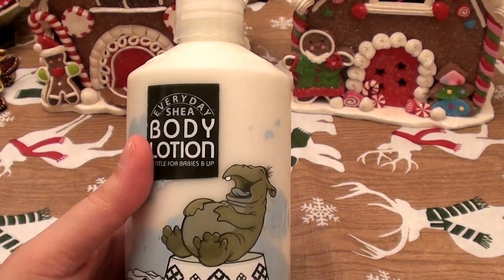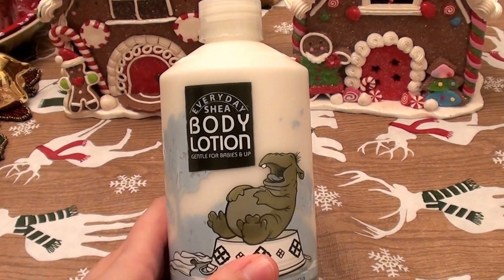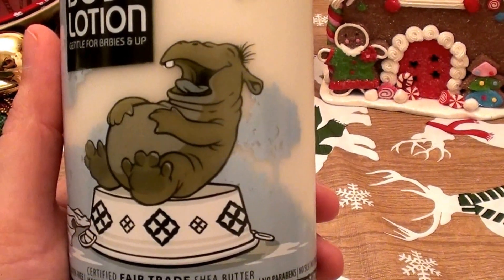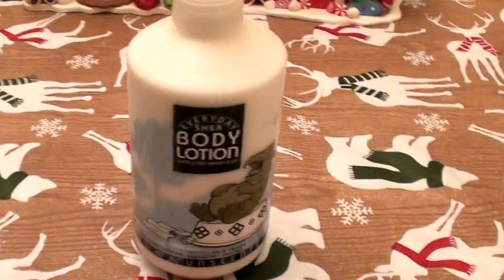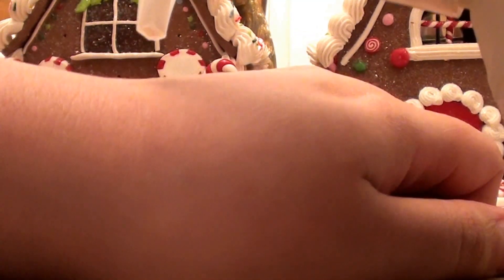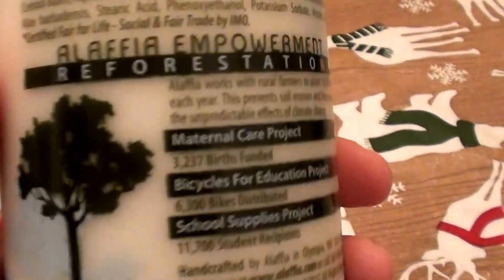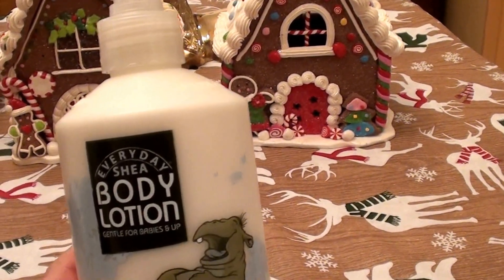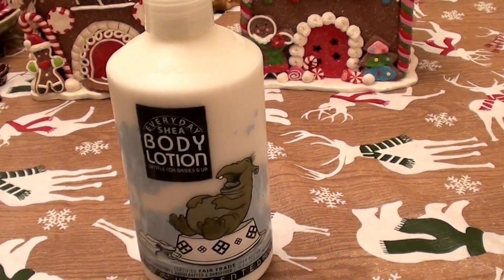Alaffia Everyday Shea Baby Lotion, Gently Unscented REVIEW..CRUELTY FREE